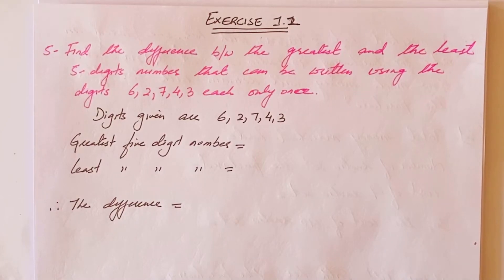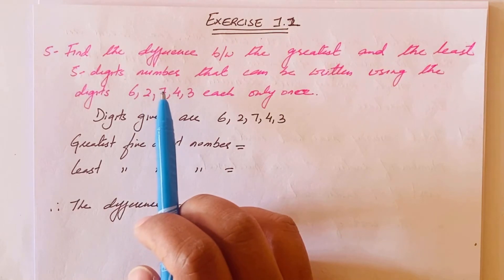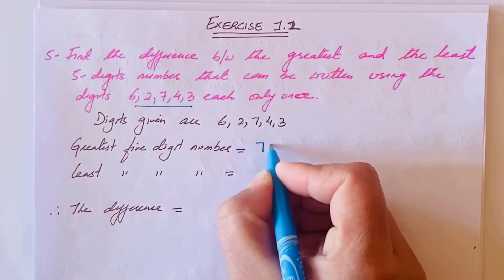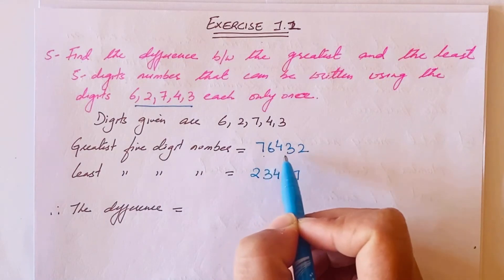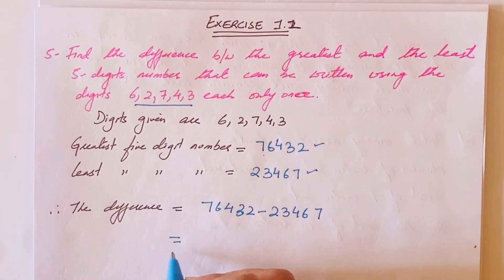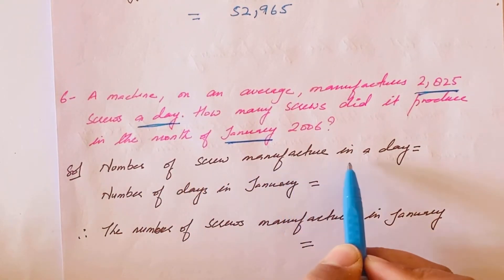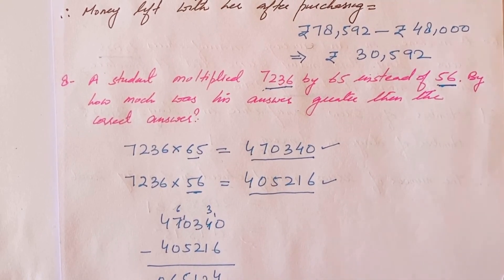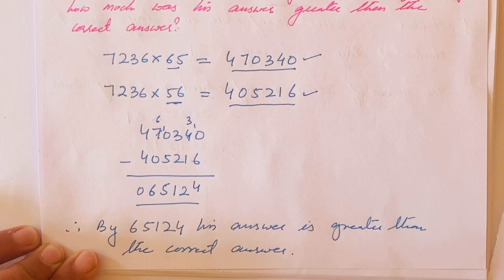NCERT -CLASS 6th | CHAPTER-1 KNOWING OUR NUMBERS | EXERCISE 1.2 Q 5,6,7,8